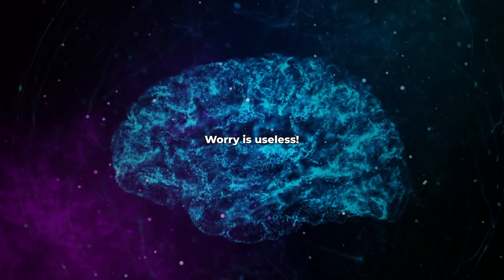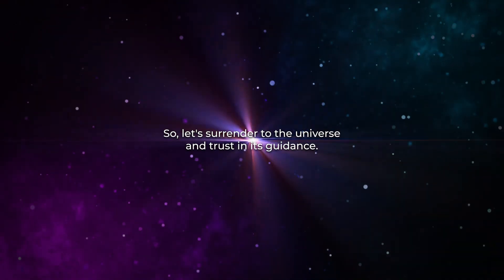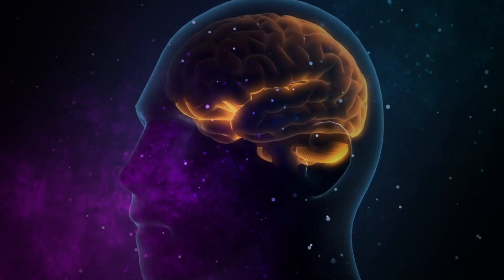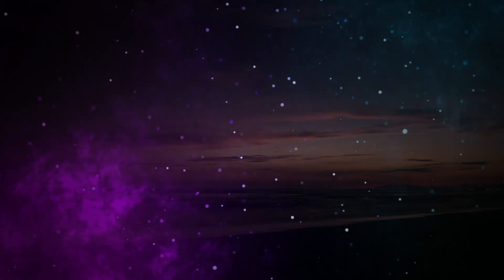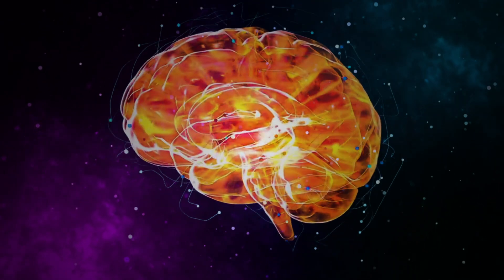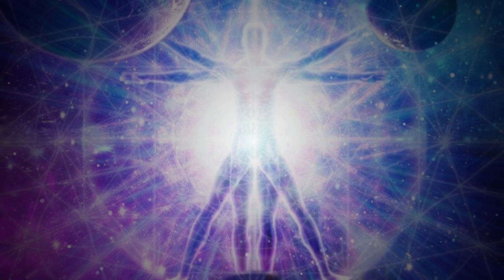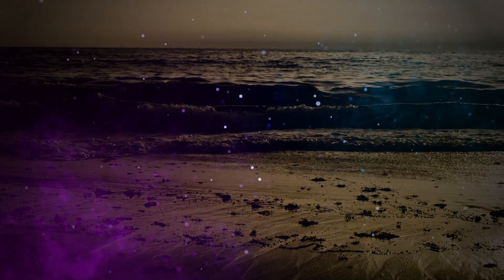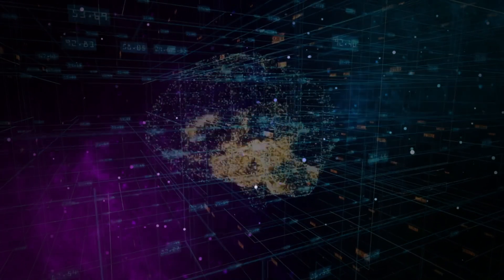THE SECRET TO LET GO OF WORRY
There is a subtle and delicate blessing that permeates the Universe and flows through every living being.